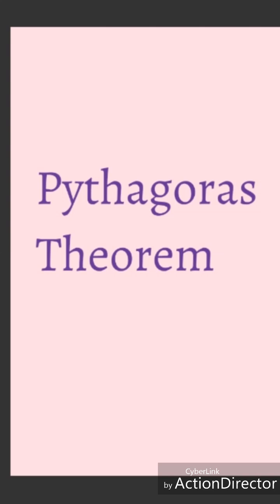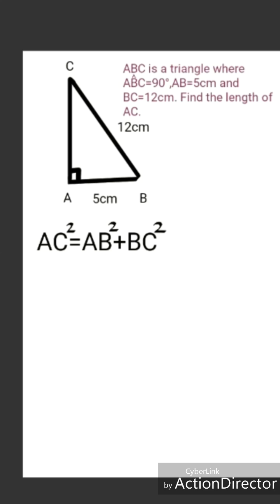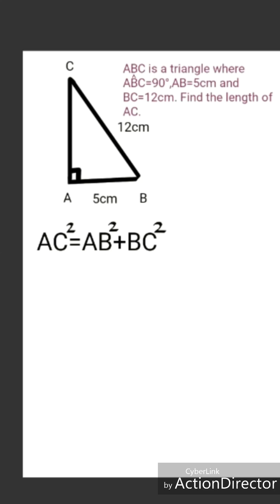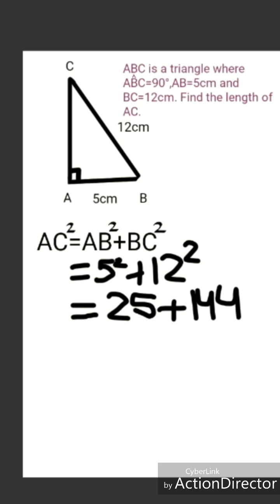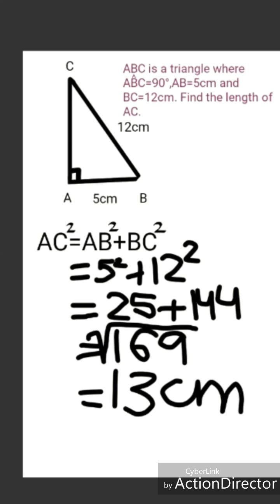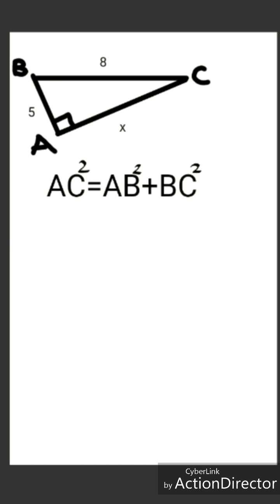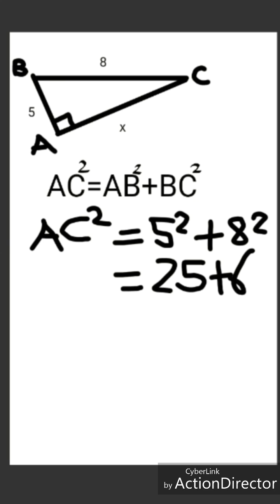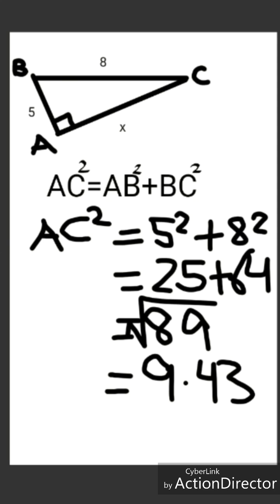Pythagoras Theorem made easy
If you think this is just about triangles think again after watching this video